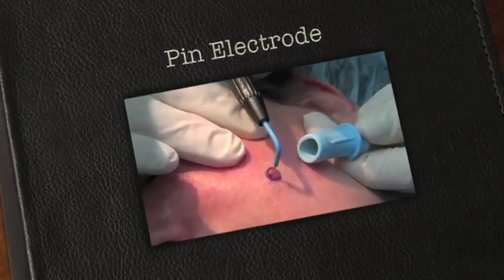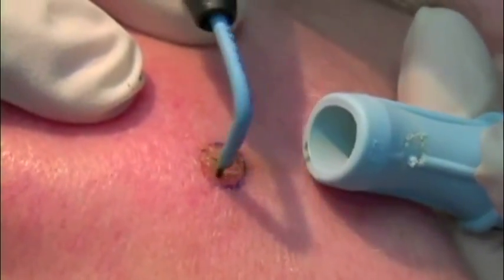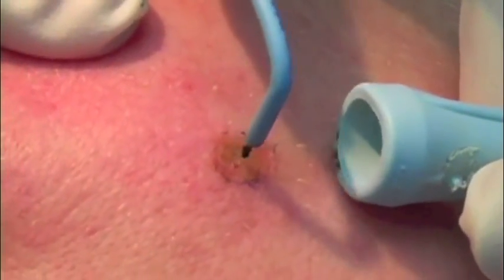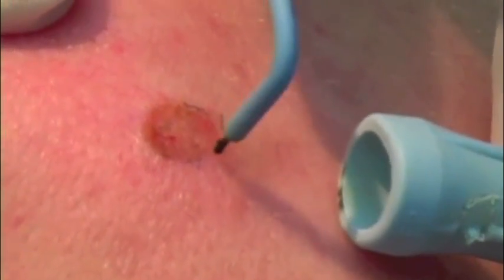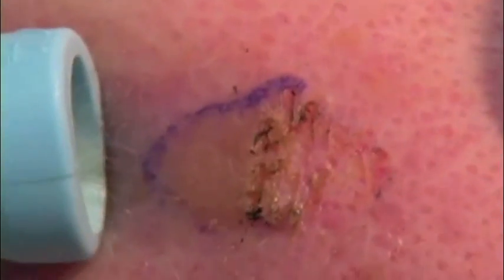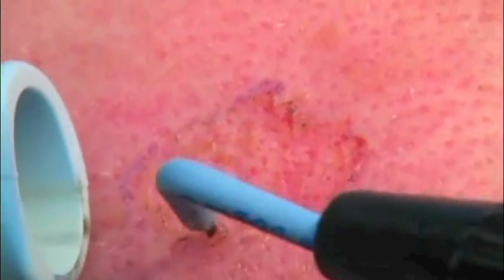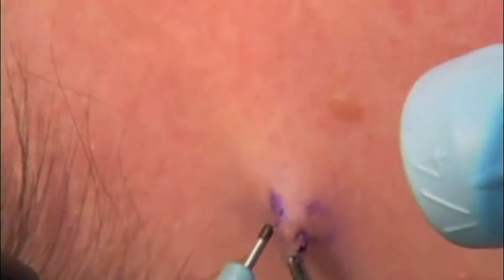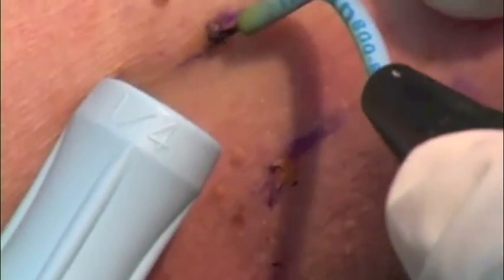Dermatology: Lesion Removal (Pin electrode)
Courtesy of Dr. Joseph Niamtu III, Virginia, USA